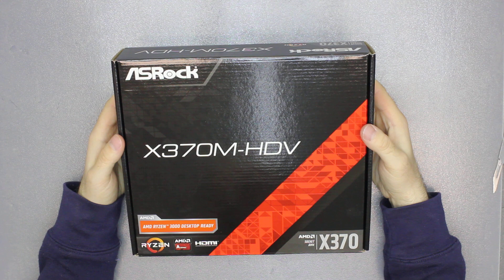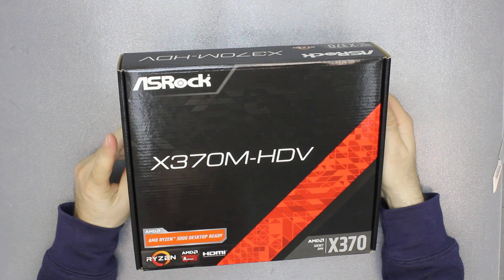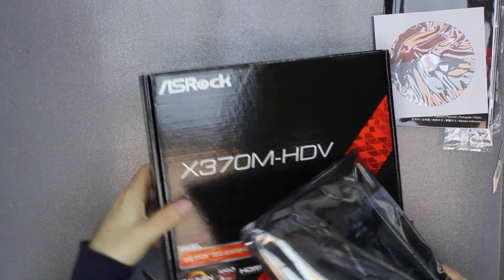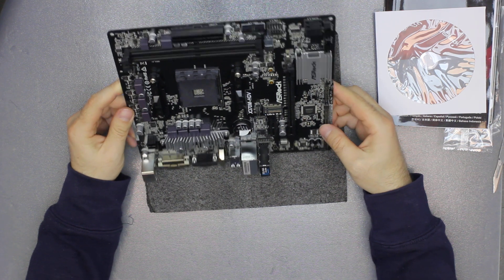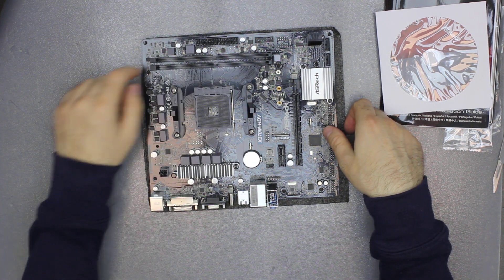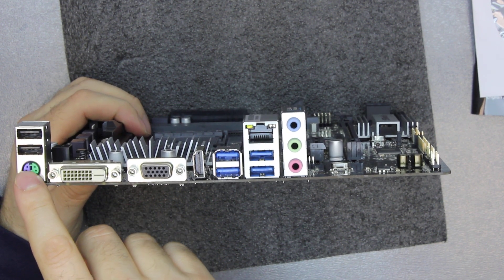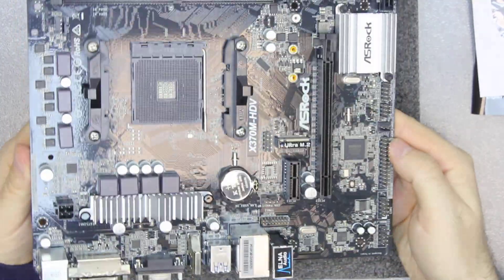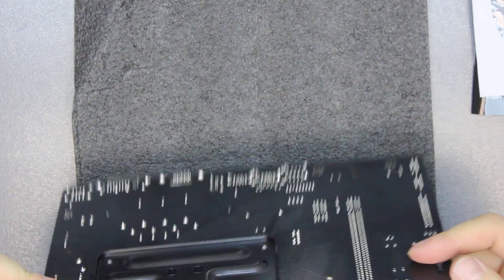Unboxing ASROCK X370M-HDV Ryzen 3000 Ready Motherboard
Main specs:
    Supports AMD Socket AM4 A-Series APUs and Ryzen Series CPUs
    Supports DDR4 3200+ (OC) (Ryzen CPU) / 2400 (A-series APU)
    1 PCIe 3.0 x16, 1 PCIe 2.0 x1
    Graphics Output: HDMI, DVI-D, D-Sub
    7.1 CH HD Audio (Realtek ALC887 Audio Codec), ELNA Audio Caps
    4 SATA3, 1 Ultra M.2 (PCIe Gen3 x4 & SATA3)
    6 x USB 3.1 Gen1 (2 Front, 4 Rear)
    Realtek Gigabit LAN